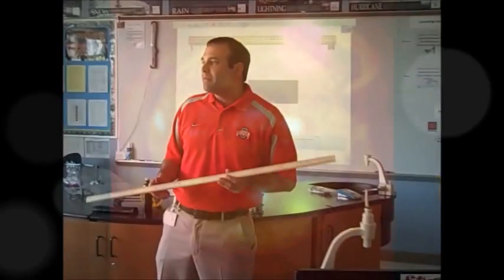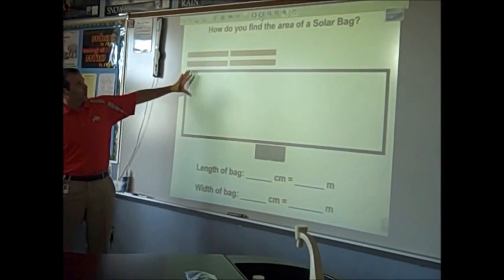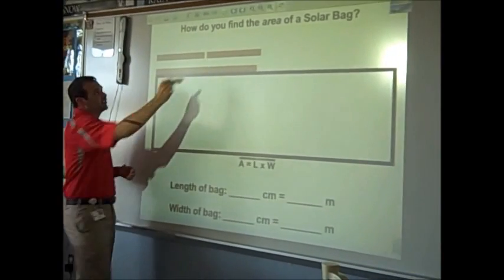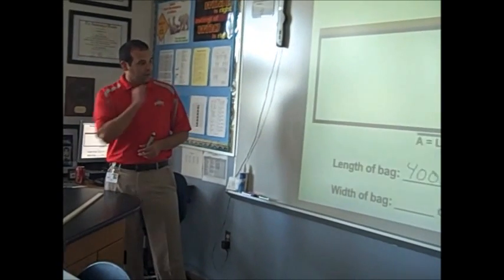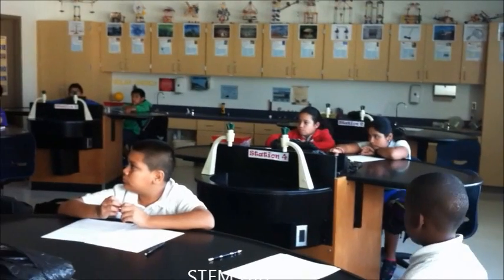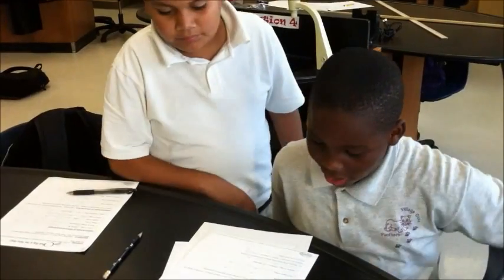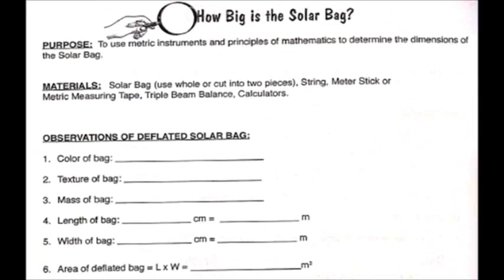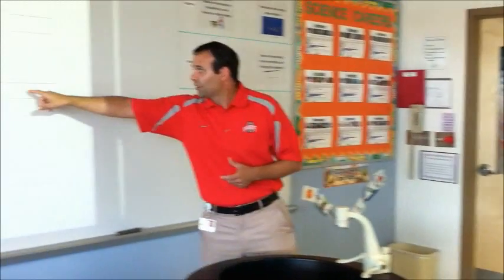SGriffin_NASA_ePDN_Vodcast_5.1.AVI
Solar Bag Experiment STEM lab